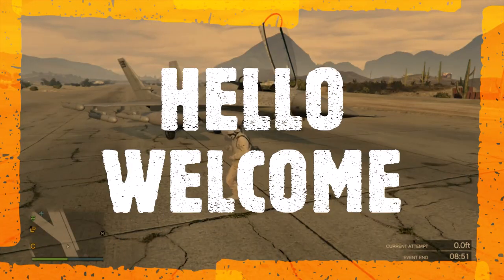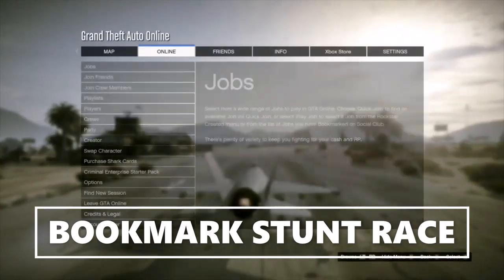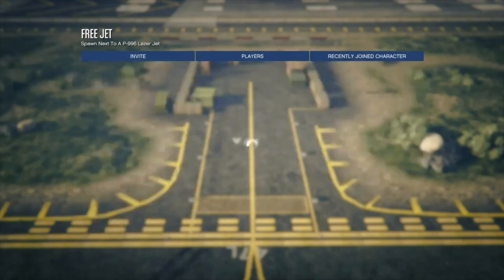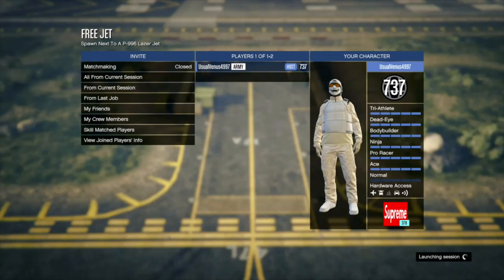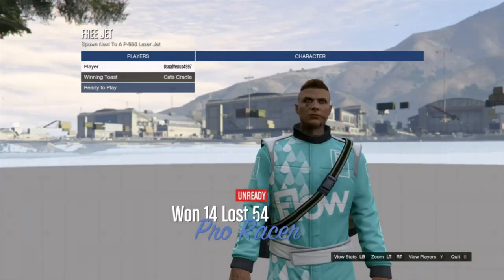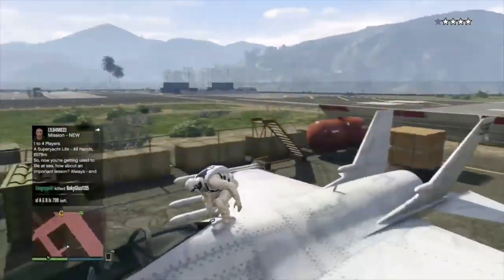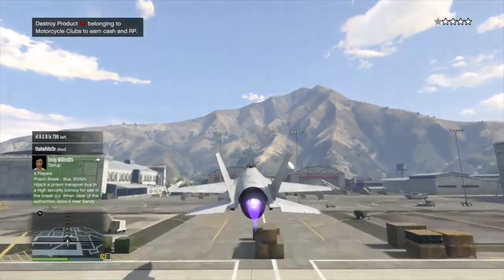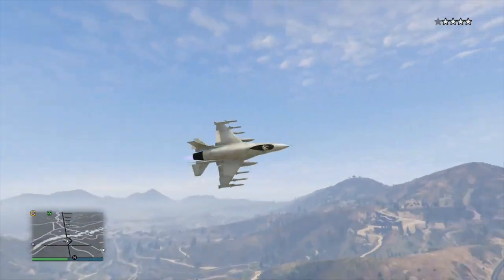FREE Jet P-996 Lazer GTA5 online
How To Save $6,500,000 On GTAV
GTA Online DLC Vehicle P-996 Lazer
(FREE GTA 5 Online Fighter Jet)